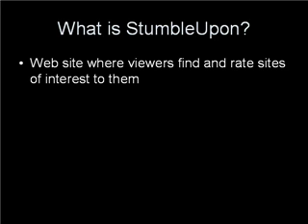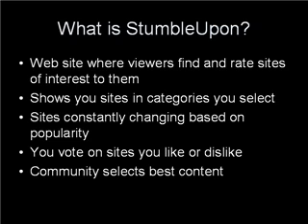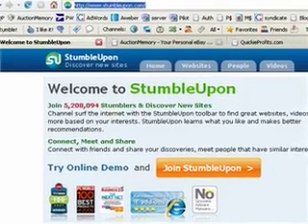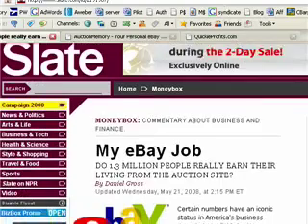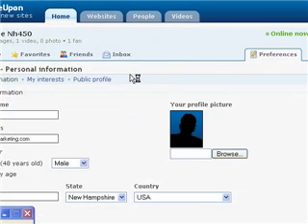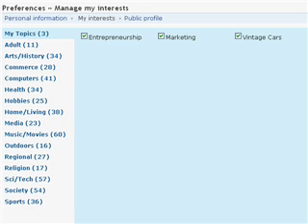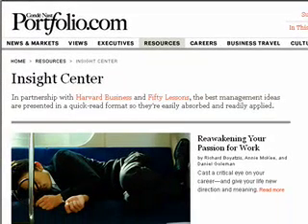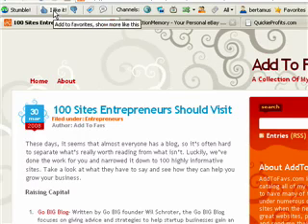Use StumbleUpon for blog ideas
shows how to use StumbleUpon to generate ideas for writing blog content and newsletters.  Improve your web site conversions.